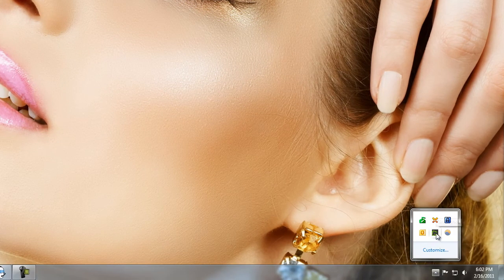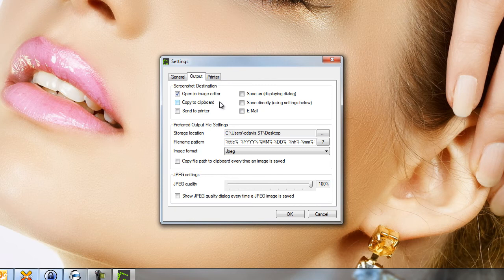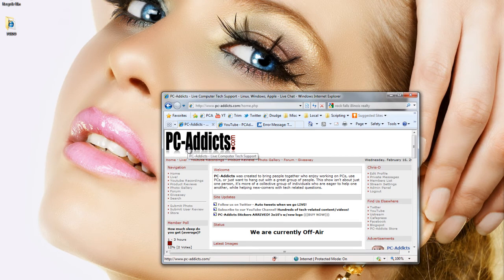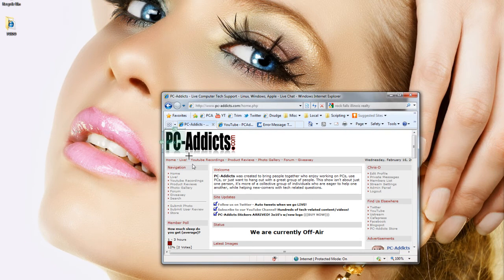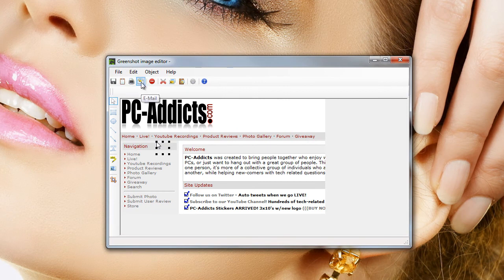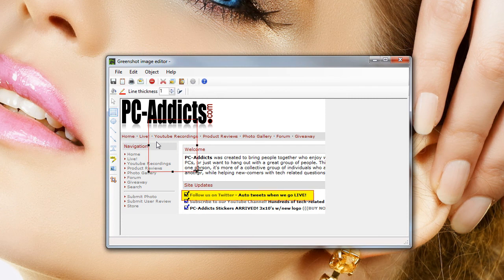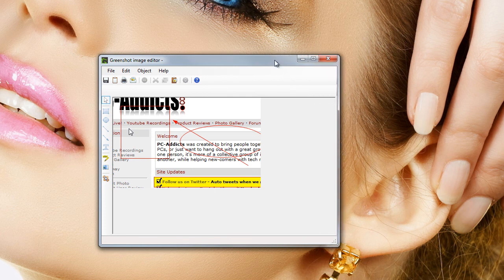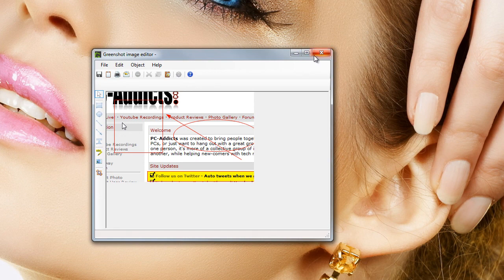Free Screenshot Utility | Greenshot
Greenshot is an Open Source screenshot (screen capture) utility which works really well. Simple, lightweight, and clean interface.

A free SnagIt alternative.